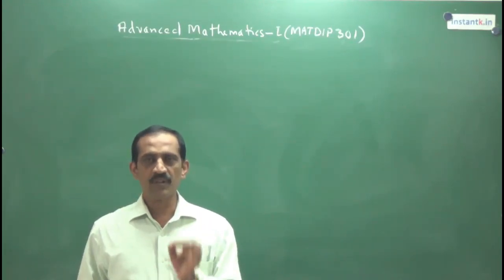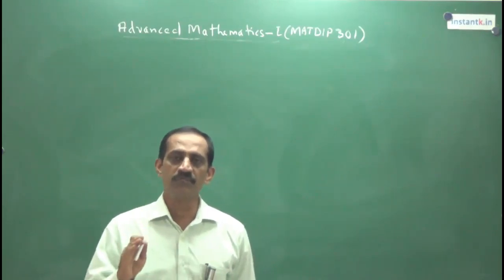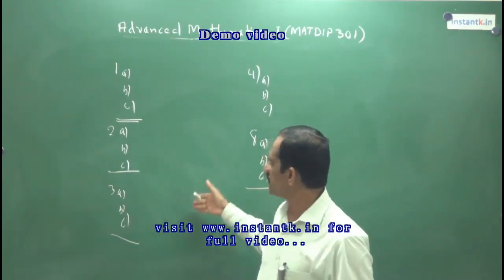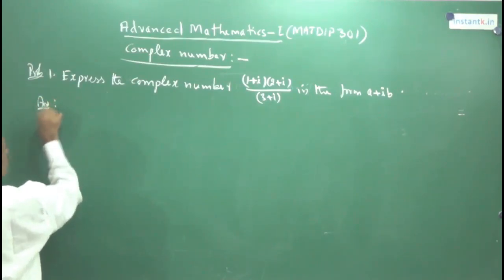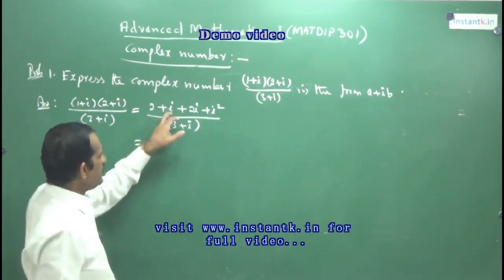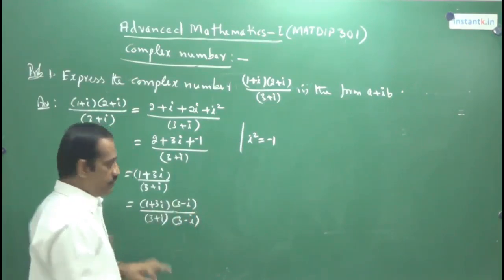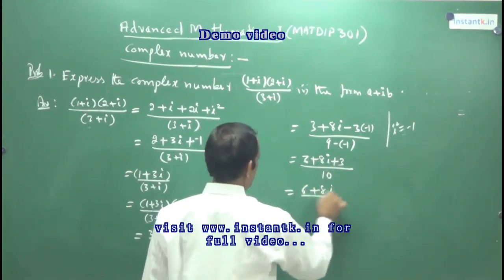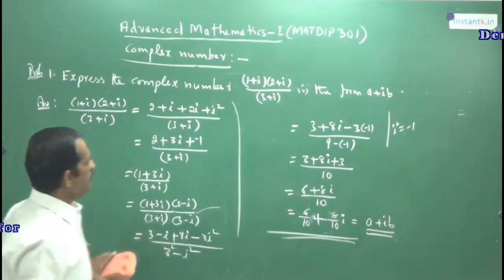MATDIP301 Full Course + Revision kit Buy@8088 700800 | VTU DIPLOMA MATHS 1 DIPMAT 301 for BE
Advanced Mathematics I  (MATDIP301  DIPMAT301)
Advanced Mathematics II (MATDIP401  DIPMAT401)

VTU BE DIPLOMA MATHS crash courses) Diploma Maths

to buy full corse

15+ hours of "One Stop Solution" Crash Course for quick revision of concepts of VTU BE MATDIP301 and MATDIP401

Important problems from previous years question papers covered.
Mathematics Concepts explained, such a way even repeaters to get good marks.

to buy this course inD VD format